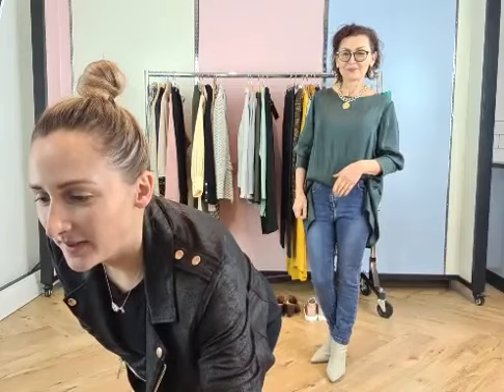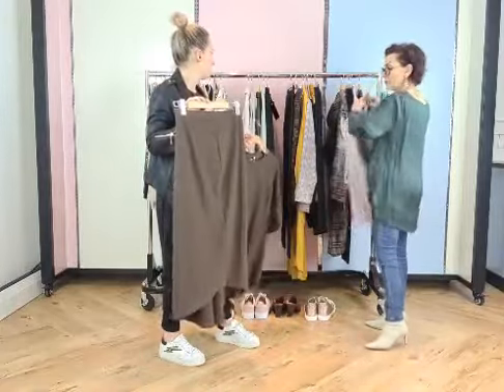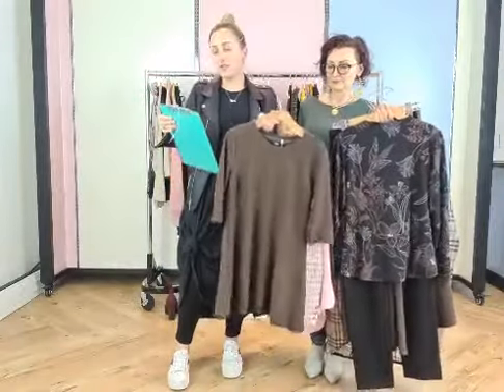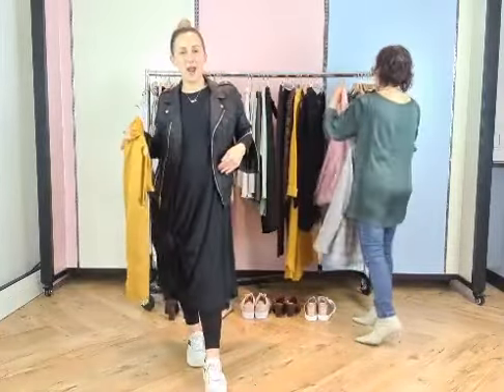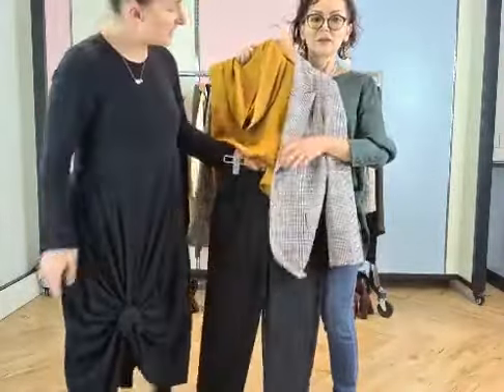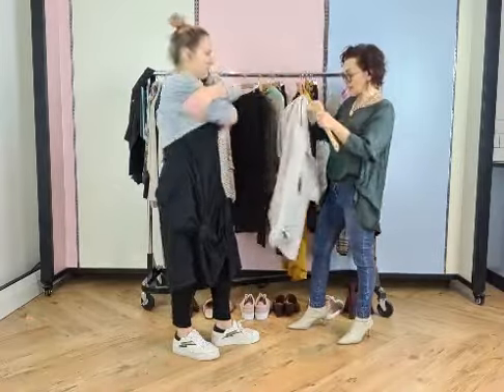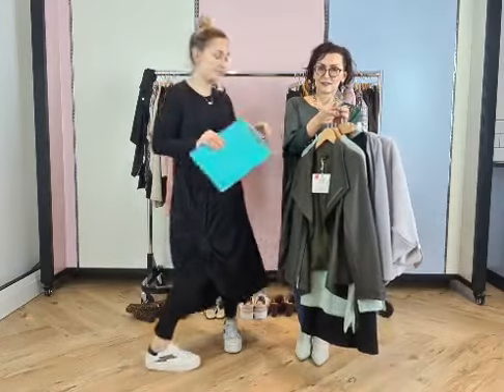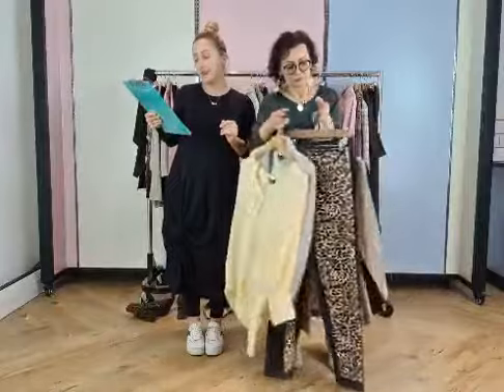Mixing new and previous seasons - By Motto Fashions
Lauren and Faye show you how to mix your favourite items from last season with key pieces to modernise them.